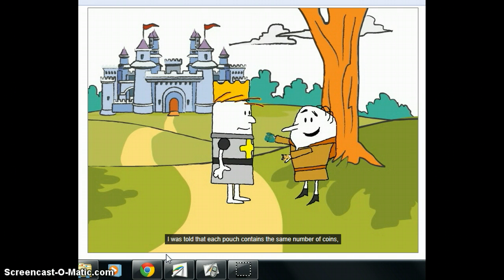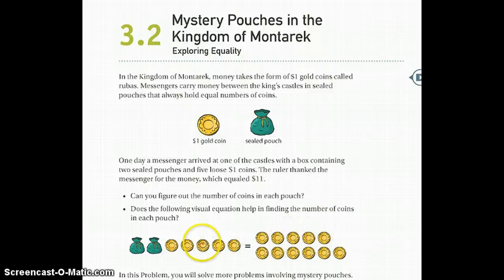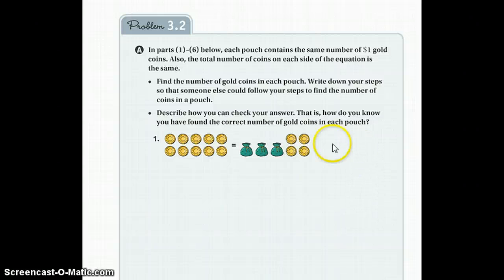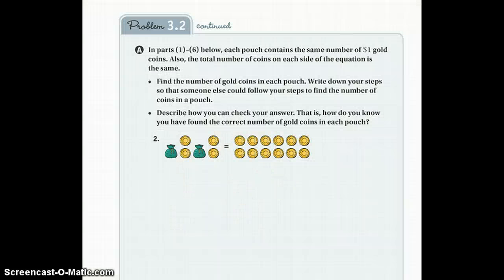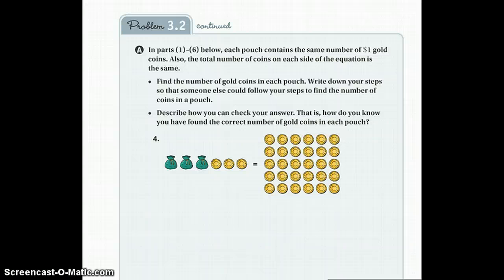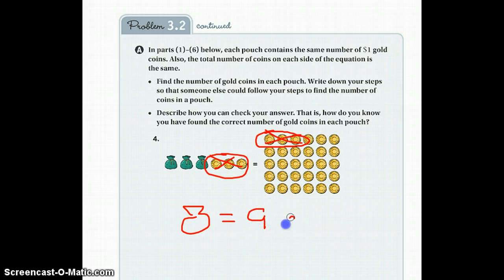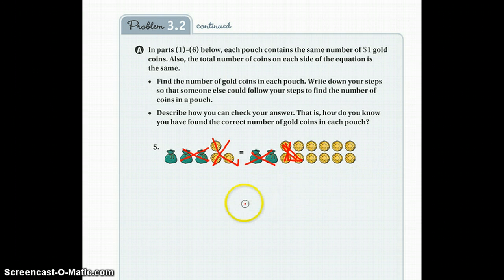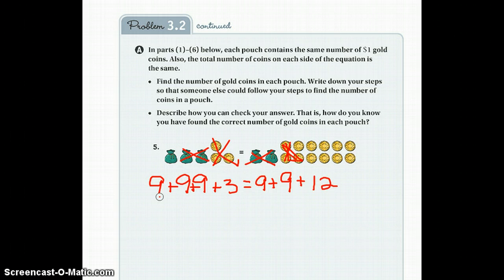MSA 3.2 Video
Moving Straight Ahead 3.2 Solving Equations